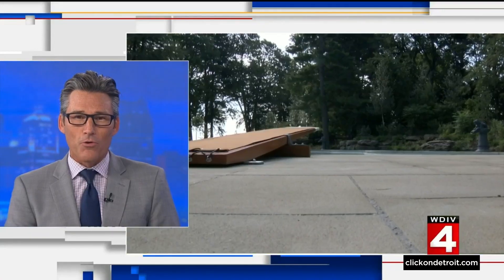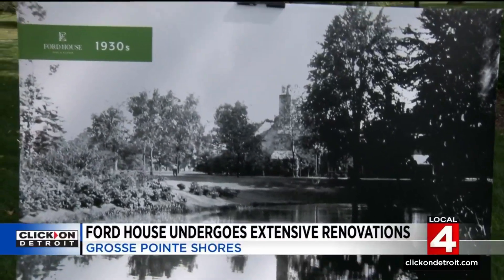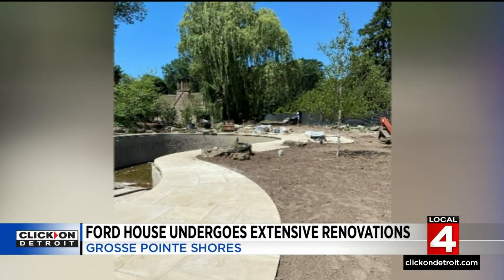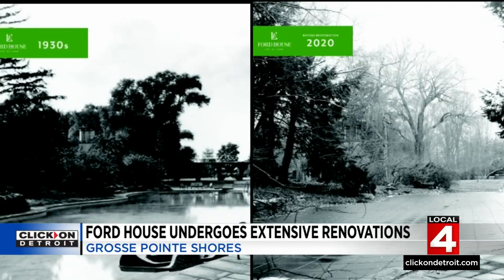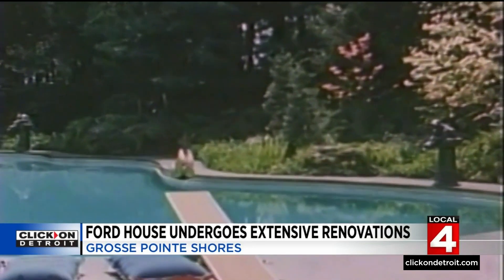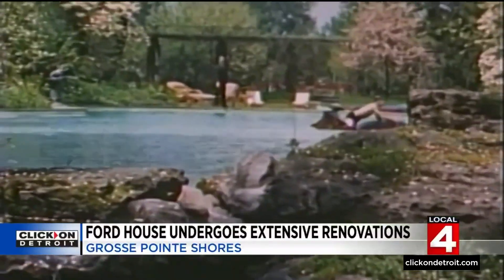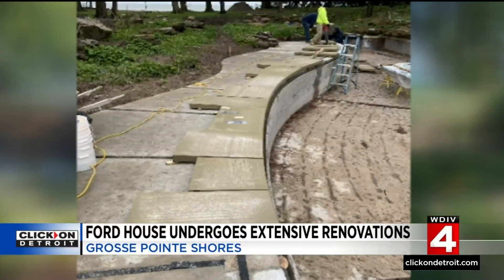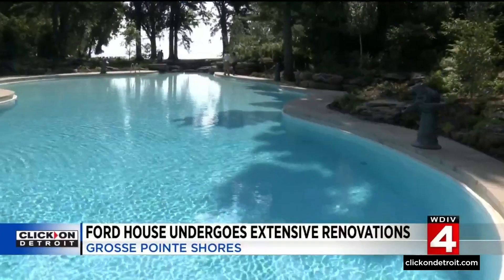Ford House undergoes extensive renovations restoring historic pool, lagoon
Starting in 2019, the restoration project at Edsel and Eleanor Ford’s house in Grosse Pointe Shores has finally wrapped up.